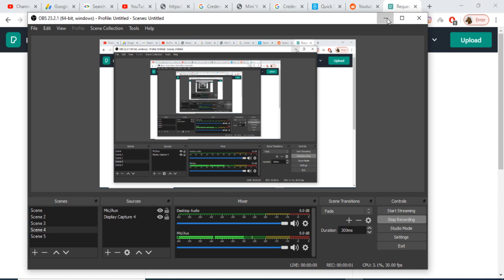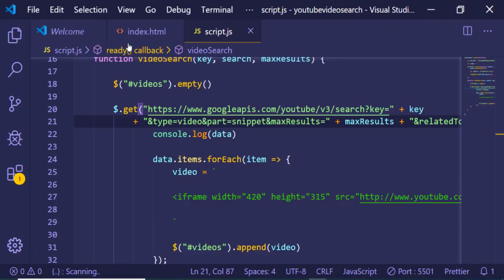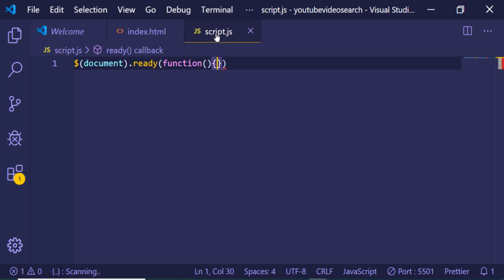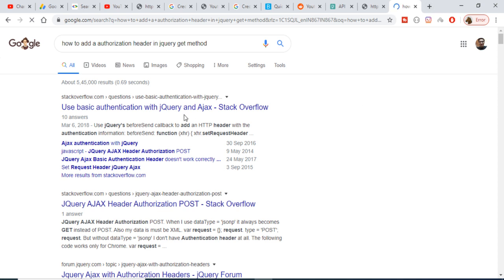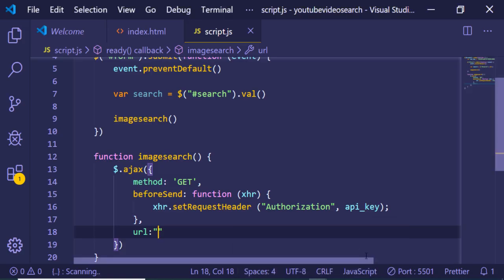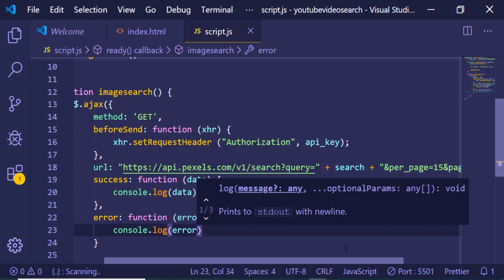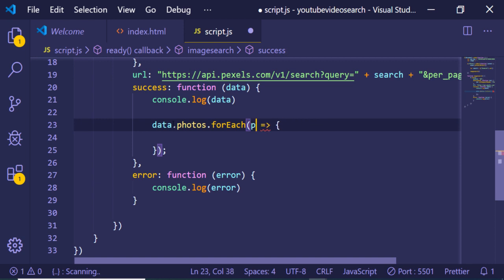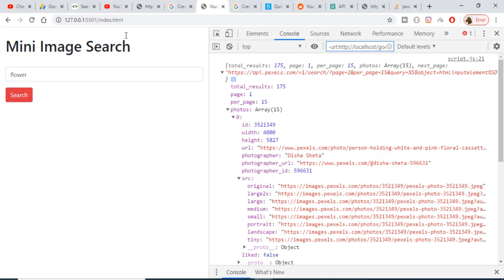Pexels API Photo Search App in Javascript